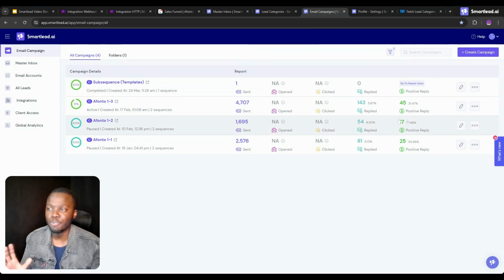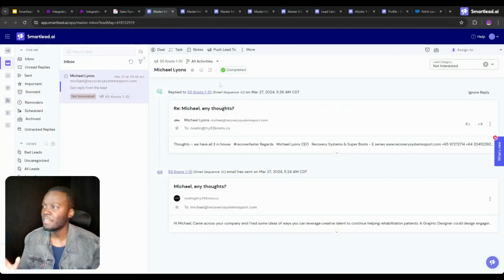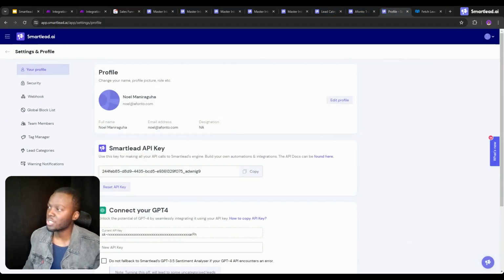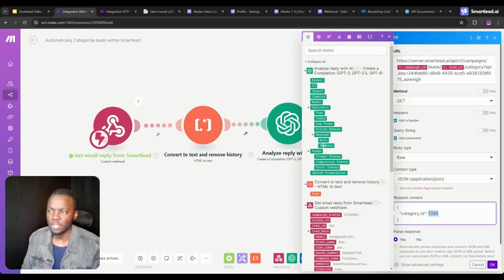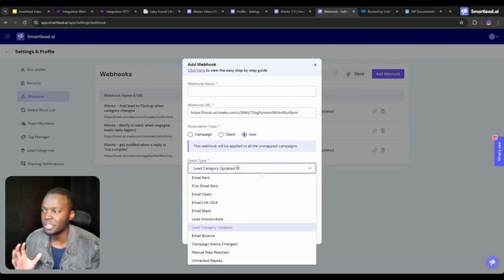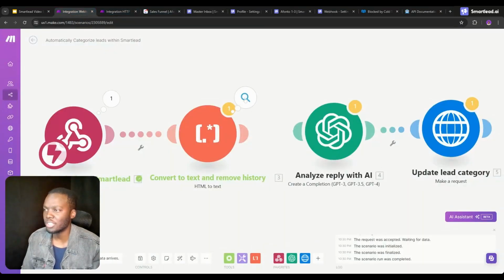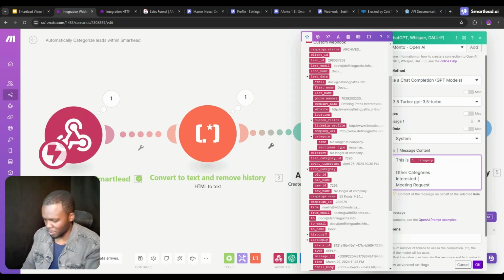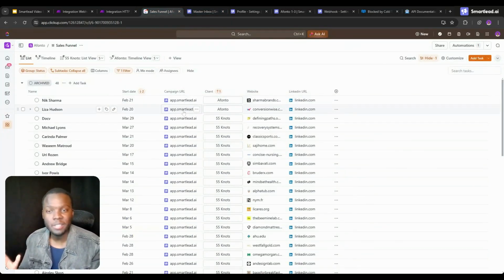How To Automate Lead Categorisation in Smartlead Noel Maniraguha